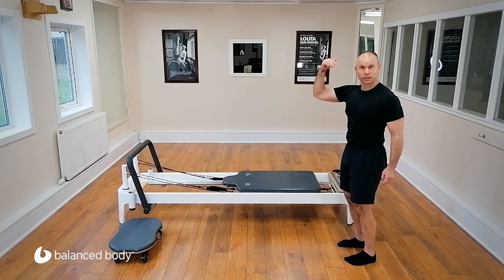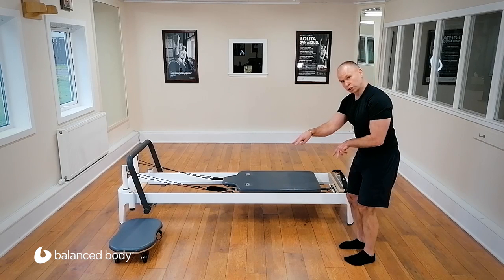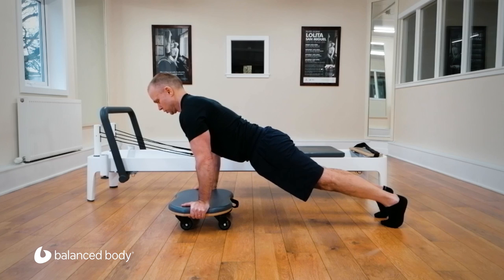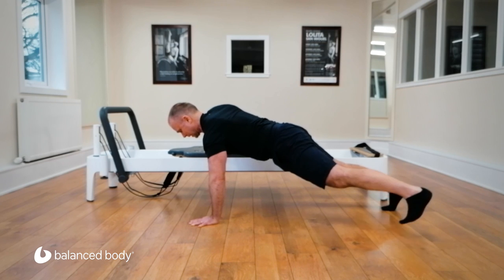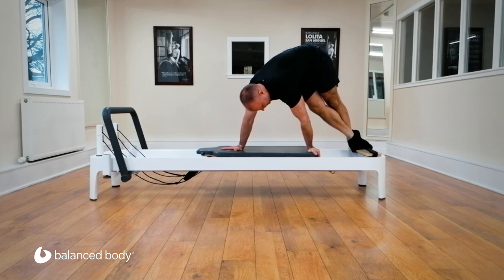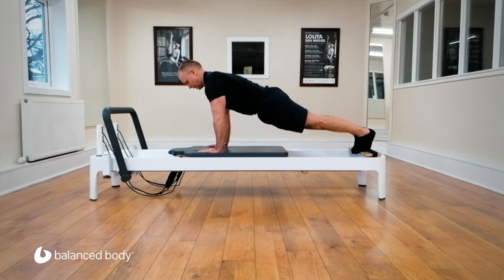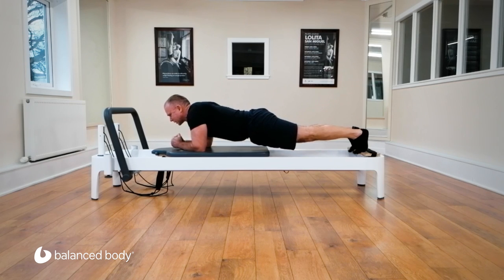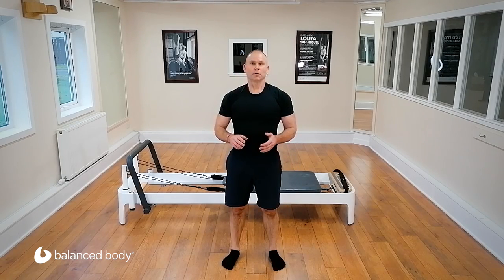15-Minute Push Up Variations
Join Joakim Valsinger as he pushes us to challenge our core in this inspiring 15 minute set!